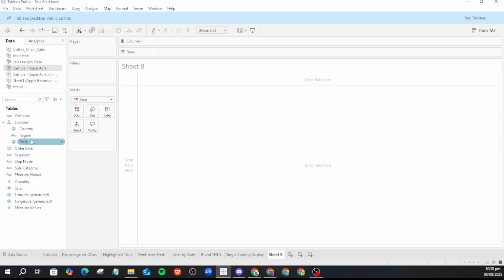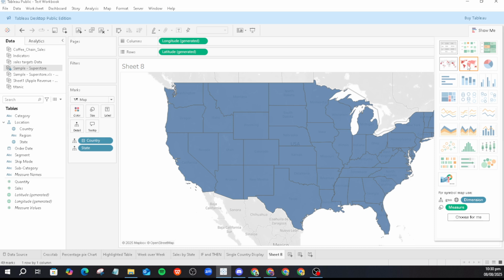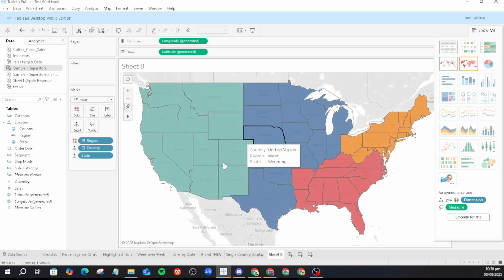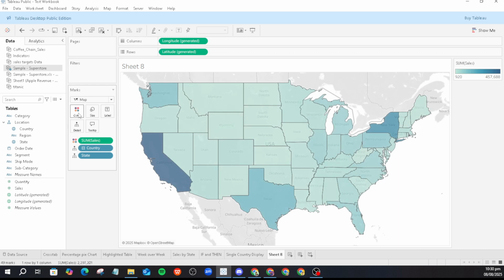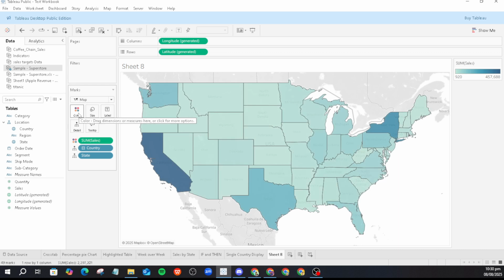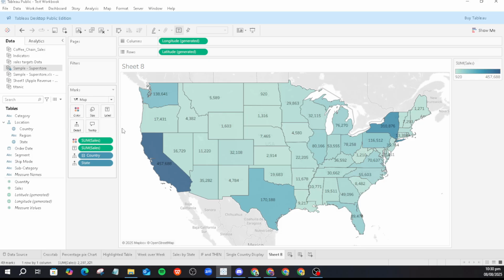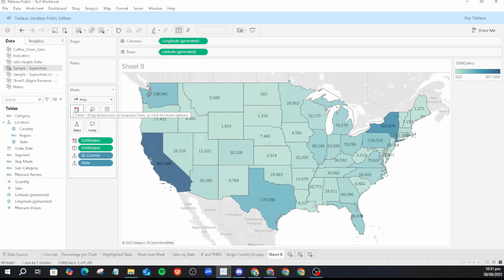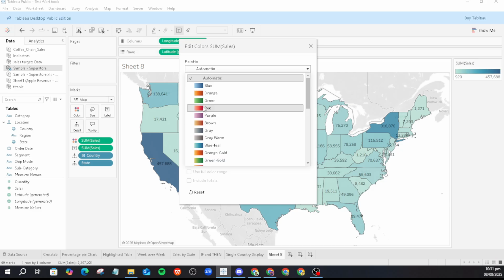How To Create A Basic Filled Map In Tableau [2025 Guide]